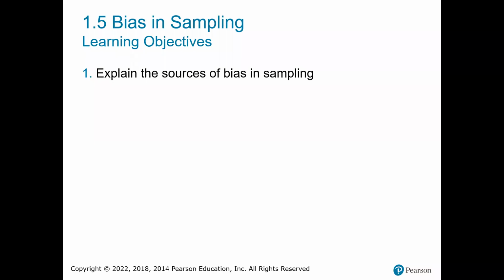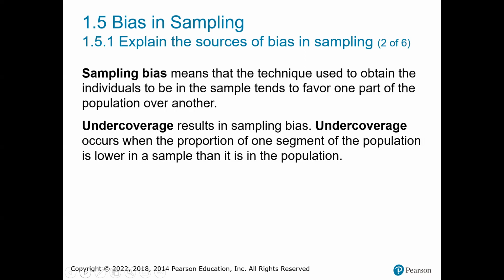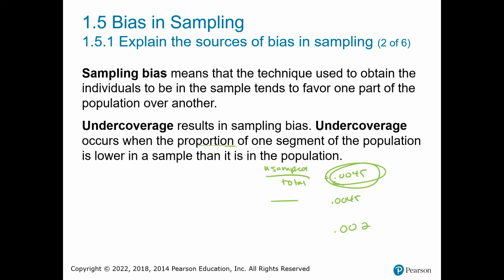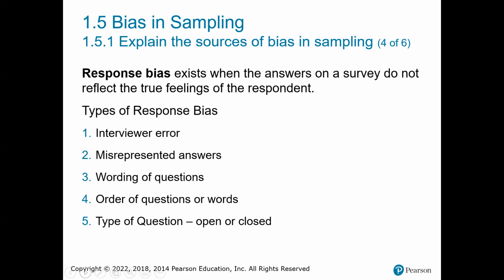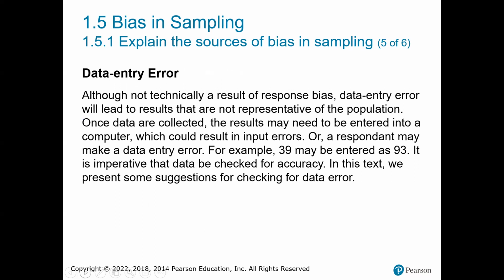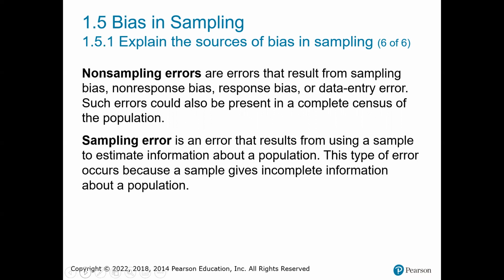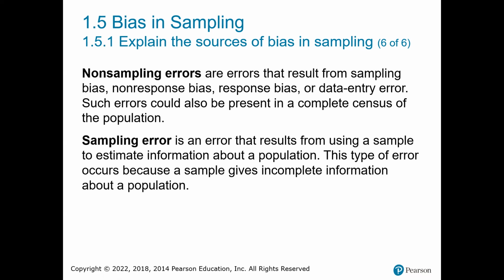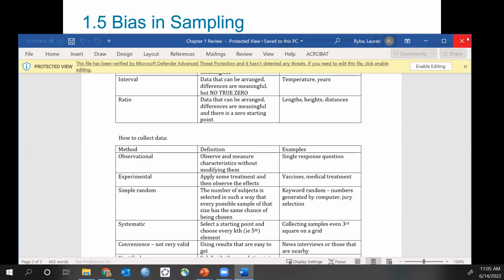Sullivan Fundamentals of Statistics Sec 1.5 Lecture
Bias in Sampling
-Explain the sources of bias in sampling